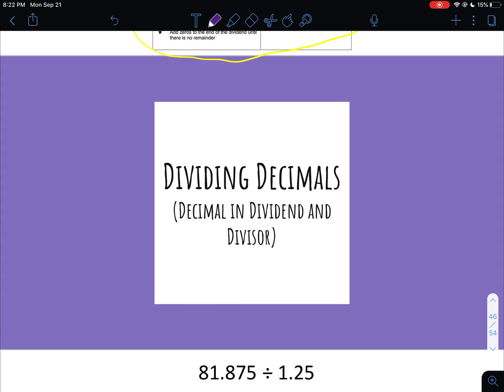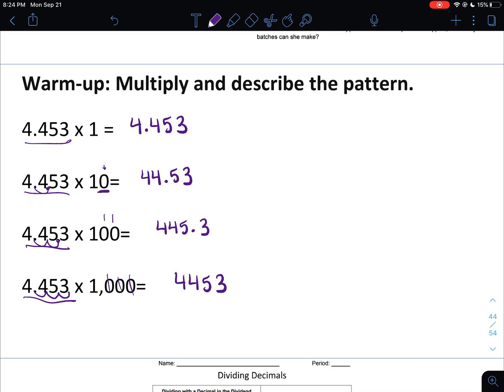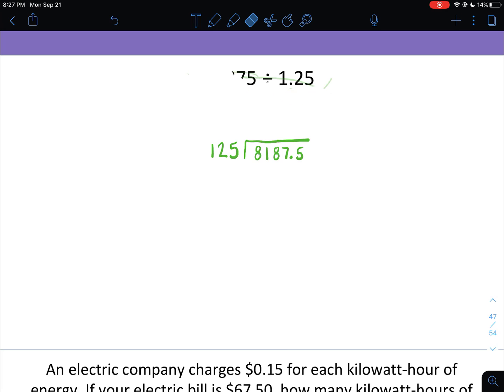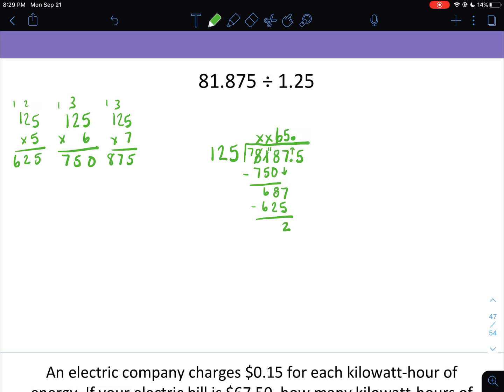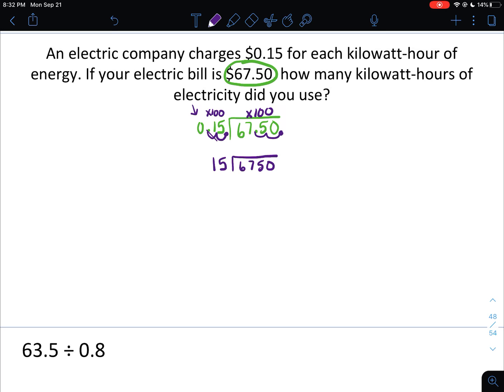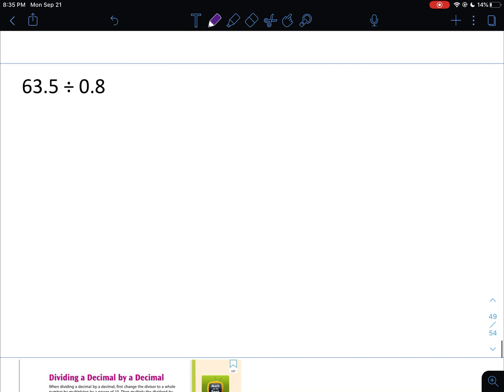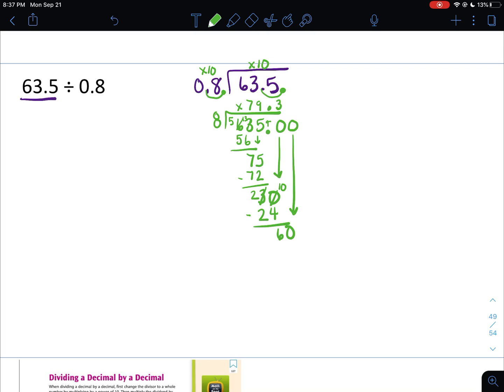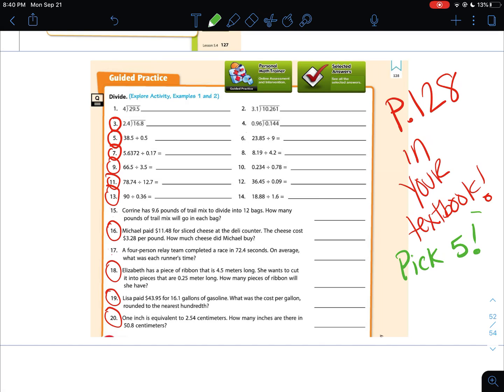Dividing Decimals(Decimals in the Dividend and Divisor)